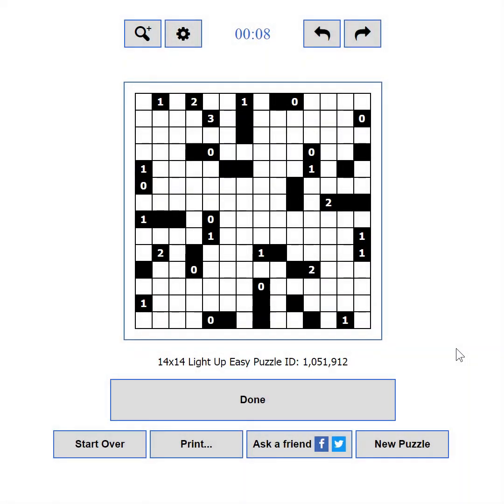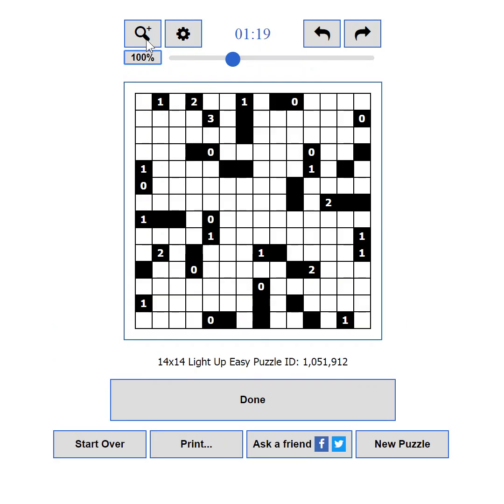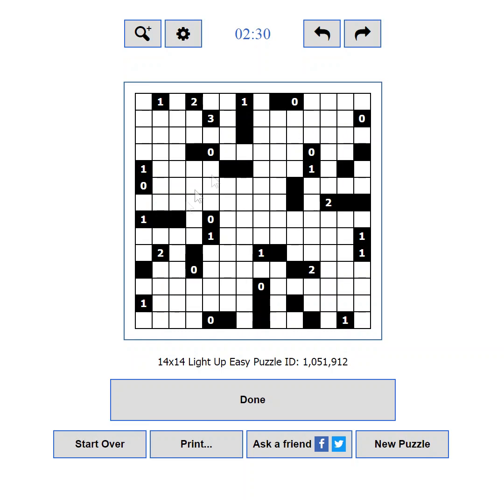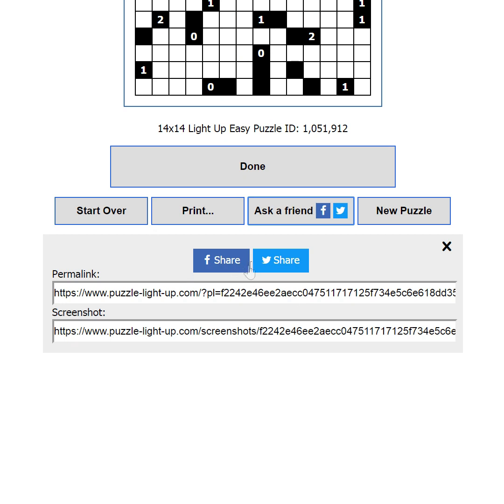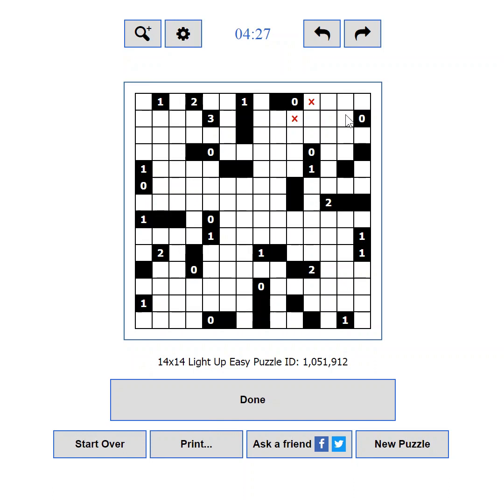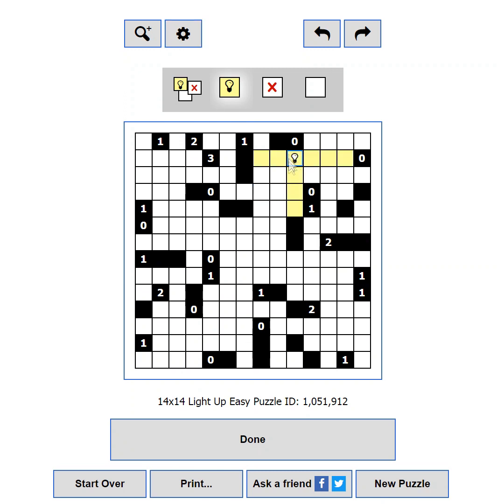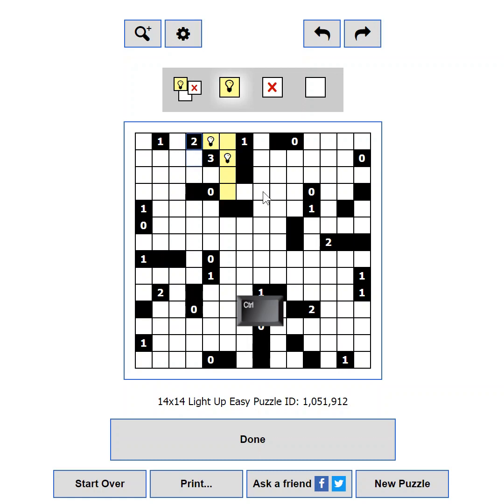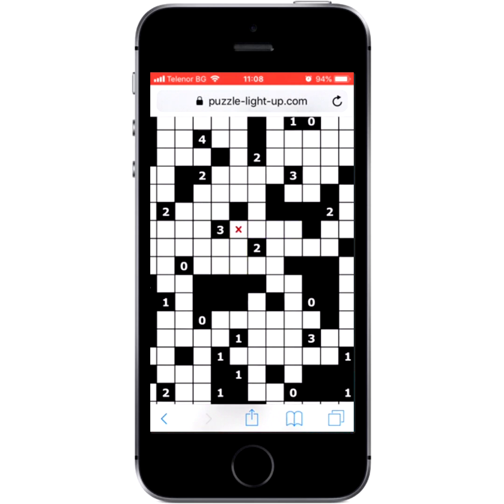Light Up Tutorial - #3 User Interface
User interface tips and tricks for playing Light Up (Akari).

0:08 - Part 1 - General Overview
0:44 - Part 2 - Control buttons
2:23 - Part 3 - Action Buttons
3:49 - Part 4 - Puzzle Area
4:26 - Part 5 - Settings
6:29 - Part 6 - Playing with your keyboard
7:11 - Part 7 - Playing on a mobile device

You can find tons of puzzles available to solve